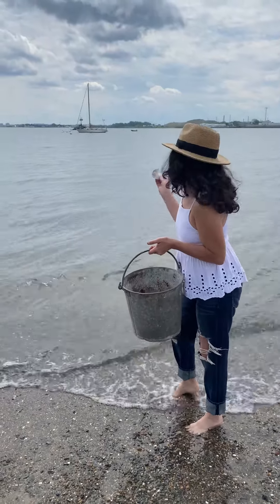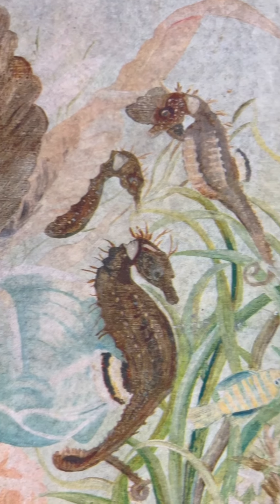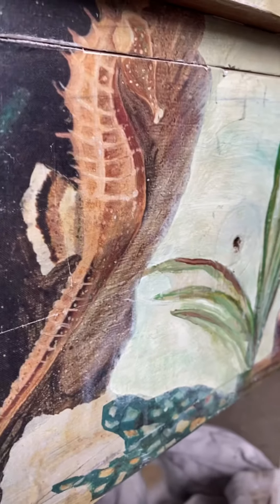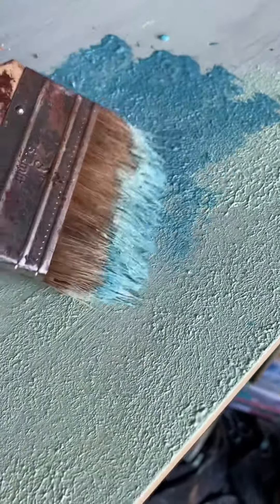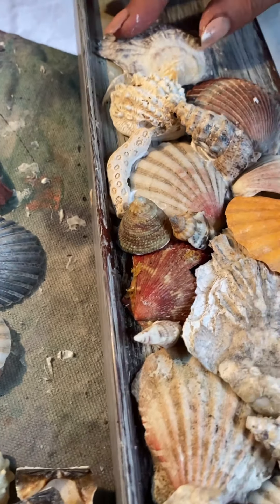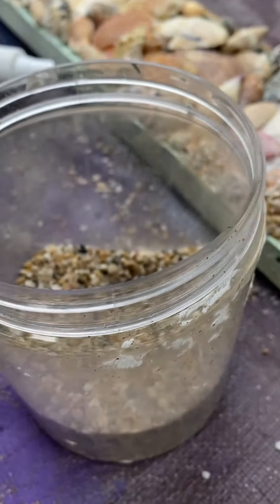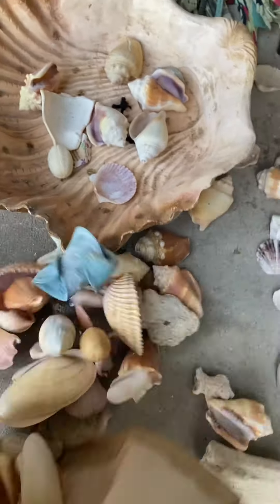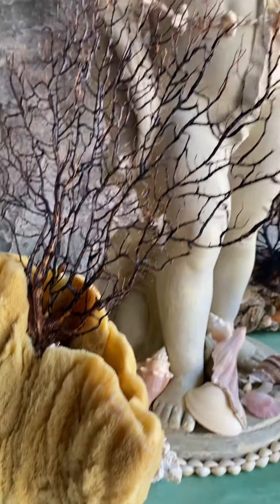DIY Creating A Coastal Feel On Furniture, Decoupage Paper, Paint & Seashells , Furniture Art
We gave this vintage buffet a tropical beach house vibe.